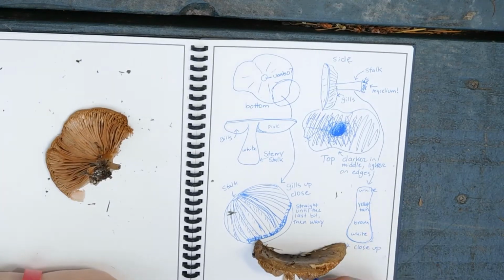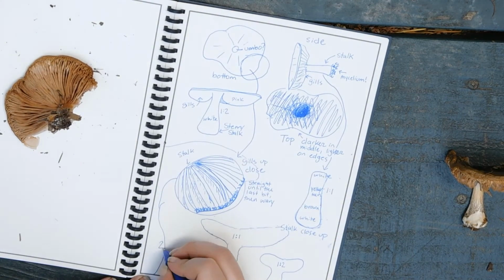Diagramming a Mushroom | Camp at Home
Learn to use diagramming to record data.  In this video we diagram a mushroom!  The mushroom dissection video goes well with this lesson.

What you'll need to follow along: Paper and a writing utensil.  I used an erasable pen because I like how it writes and I can still fix my mistakes.

The Characters in this video:
Julia, An Alliance Redwoods Naturalist that also answers to the nature name 'Horseshoe'.
A couple unlucky mushrooms.

Tag us on Instagram: @redwoodoutdoored

redwood.camp/